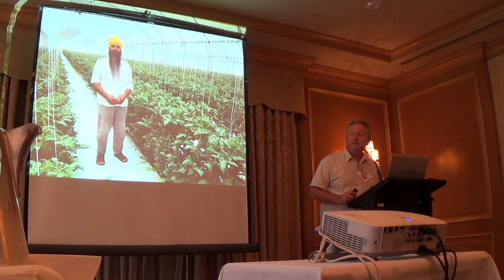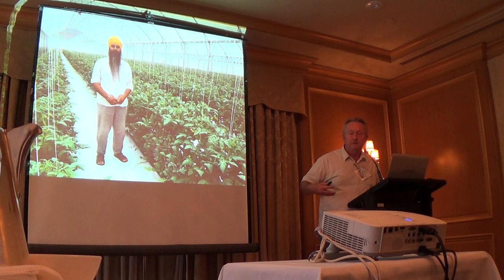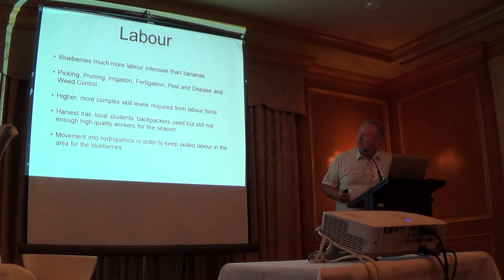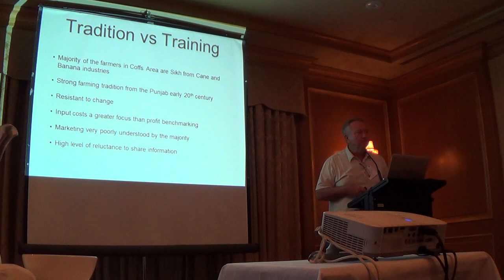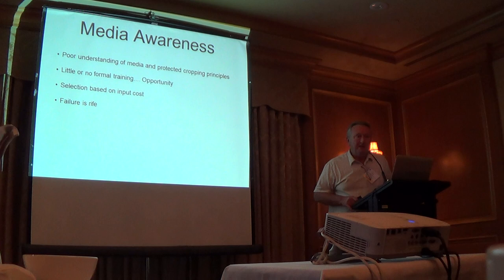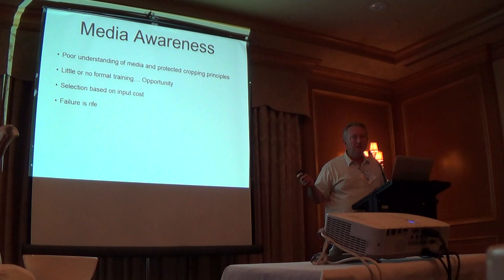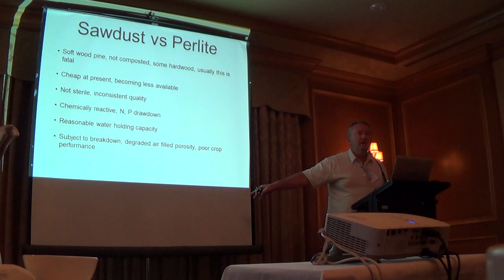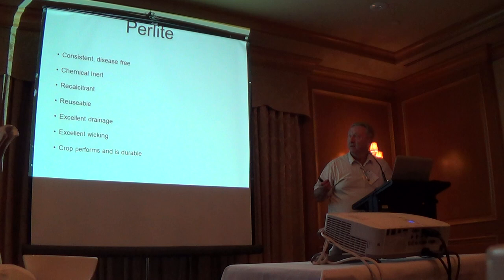Perlite as a Replacement for Sawdust - Marc Percival PART 1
From the 2013 Perlite Institute Annual Meeting in Sydney, Australia.